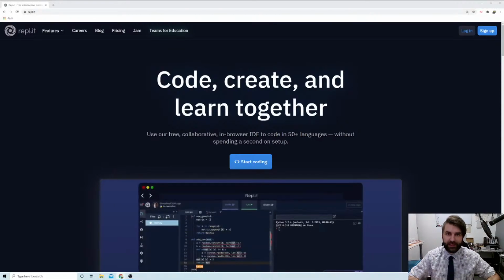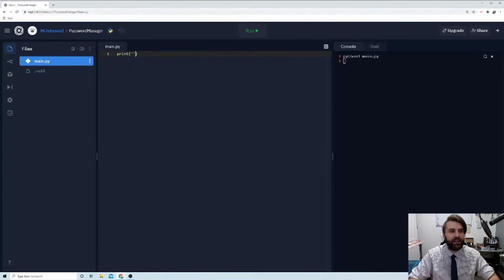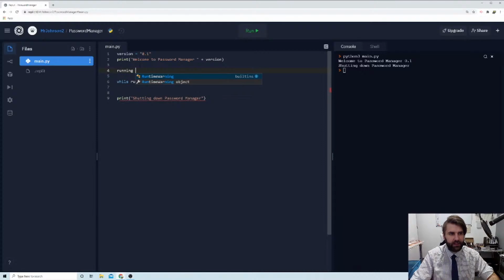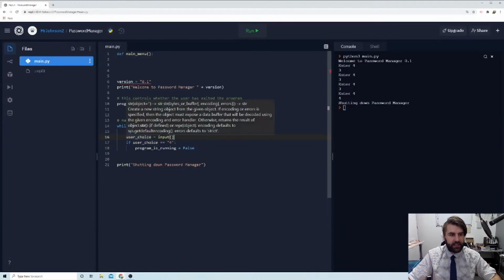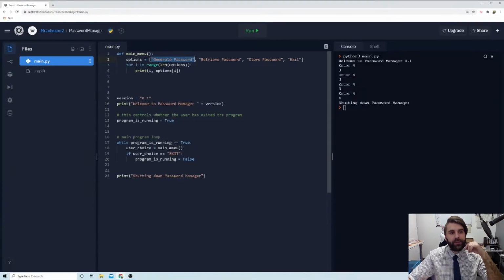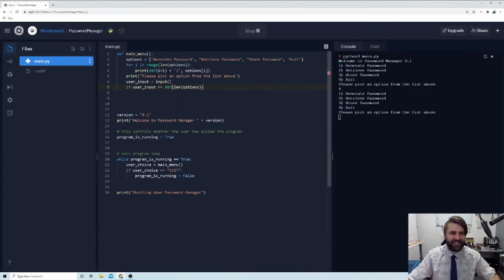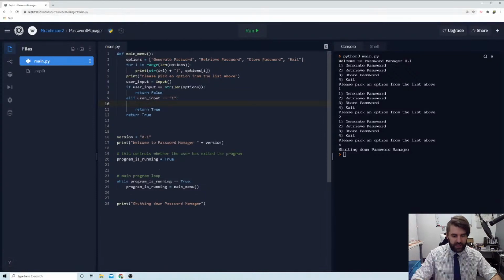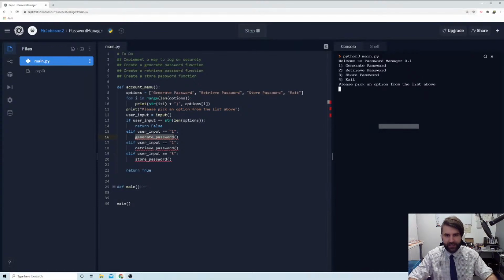[Let's Code] Password Manager #1